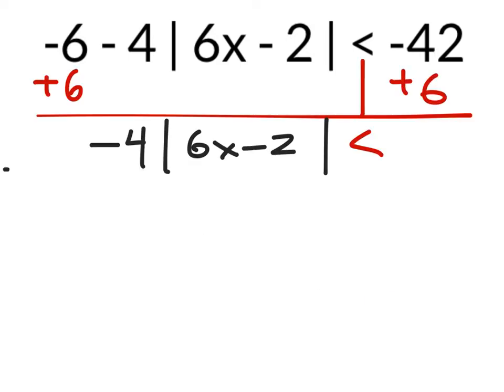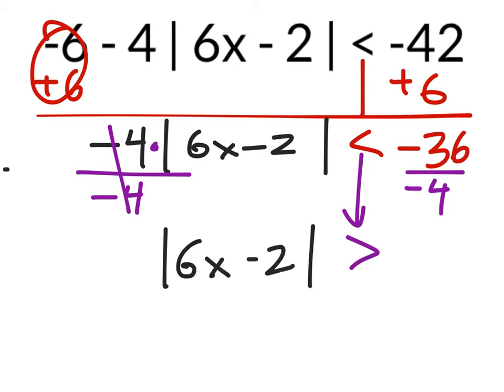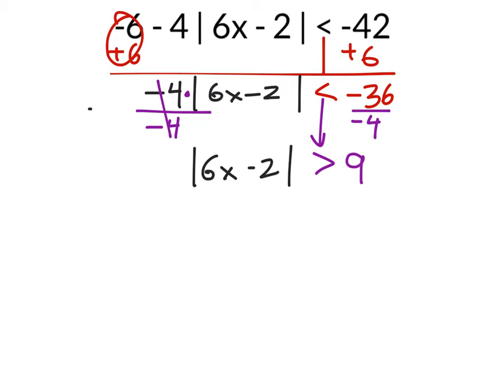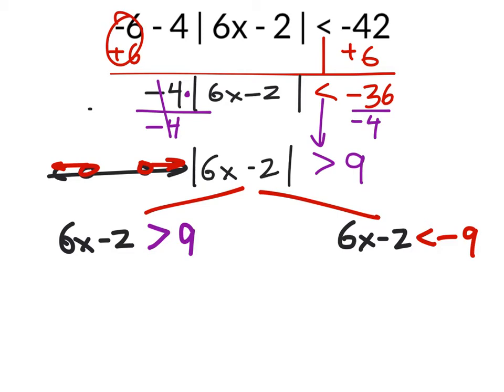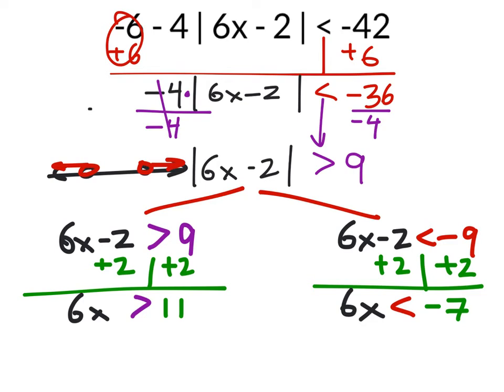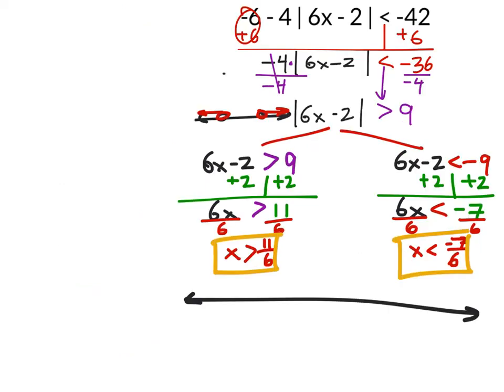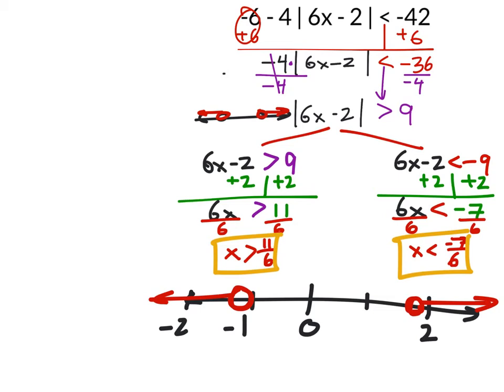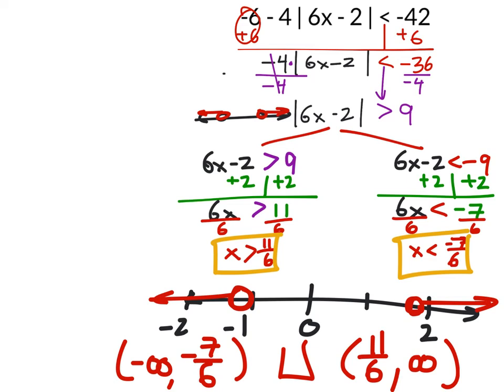How to Solve an Absolute Value Inequality: -6 -4 |6x-2| (less than) -42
This problem:
Solve the inequality
-6 - 4 |6x-2| (less than) -42

The solution:
Inequality: x (greater than) 11/6  OR  x (less than) -7/6
Graph: See video
Interval notation: (-oo, -7/6) U (11/6, oo)